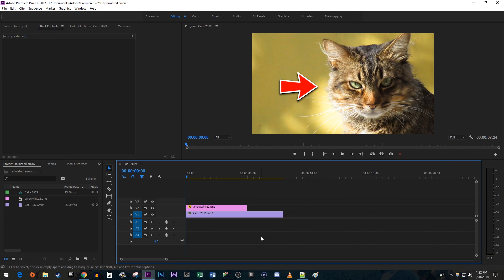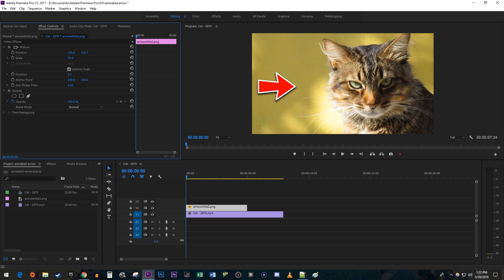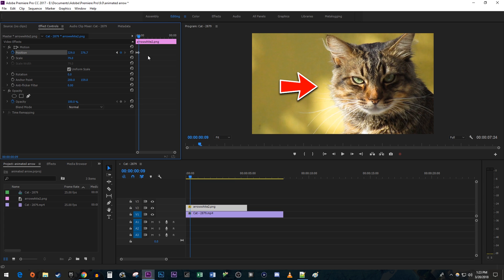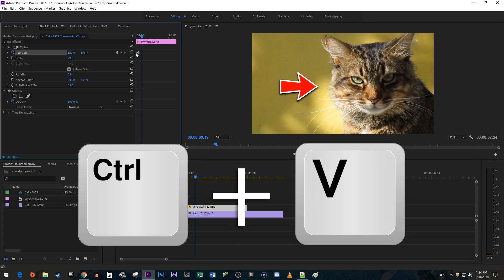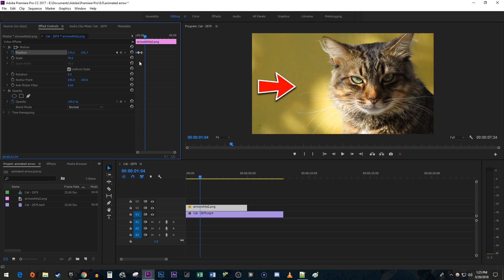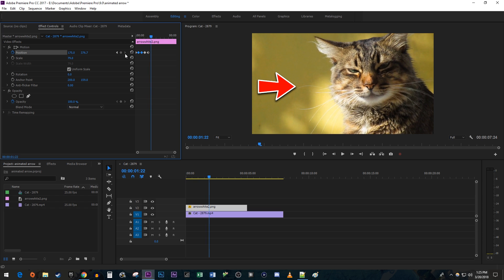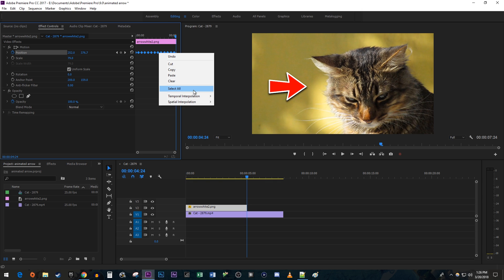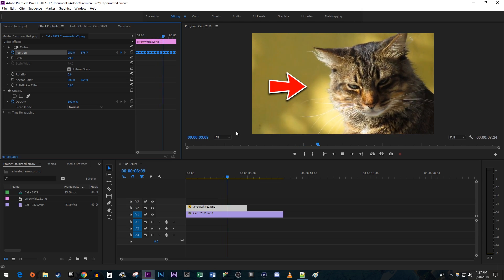Premiere Pro CC : How to Animate a Moving Arrow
A tutorial on how to dd an animated moving arrow in Premiere Pro CC.  This is useful for pointing at objects in your videos and looks very professional.